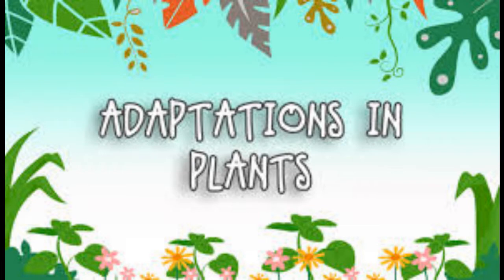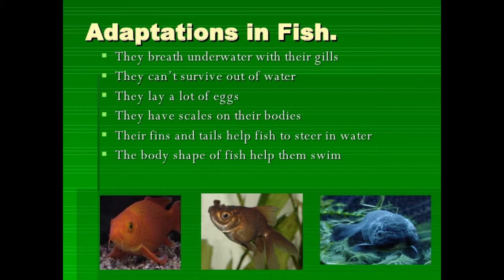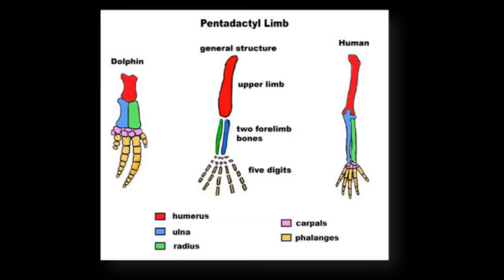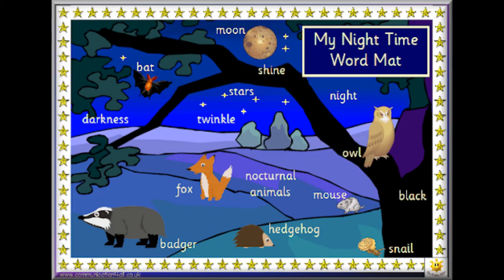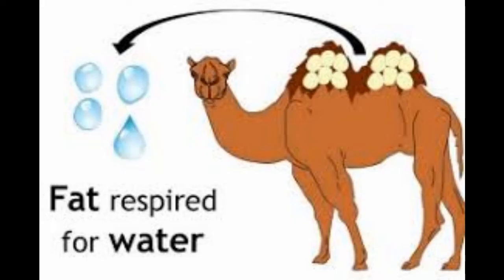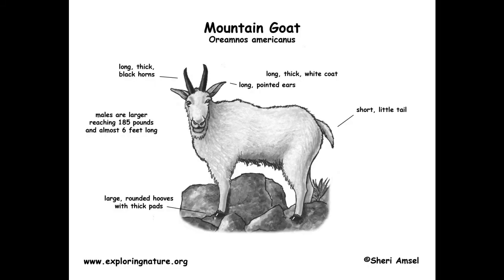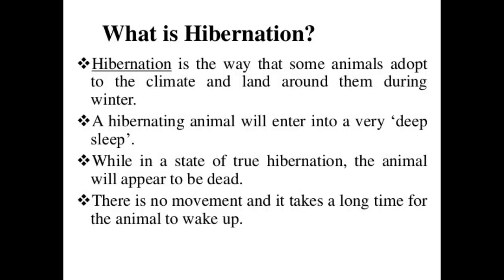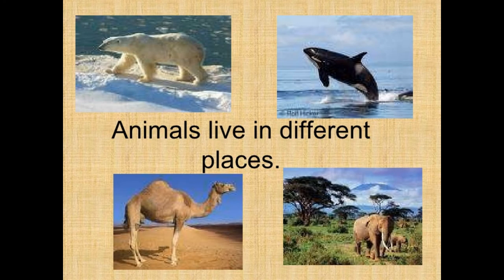Adaptation in plants and animals#Types of animals live in different places#part 2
This video describes about how different organisms are adapted to live on earth.this video gives a detailed description of various animals live in different places,how they are adapted to live,their body features.